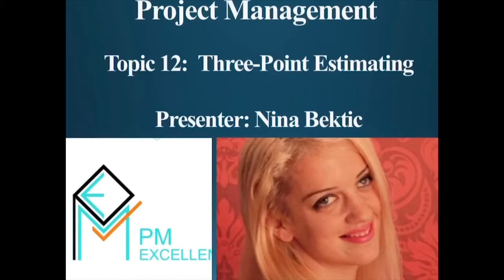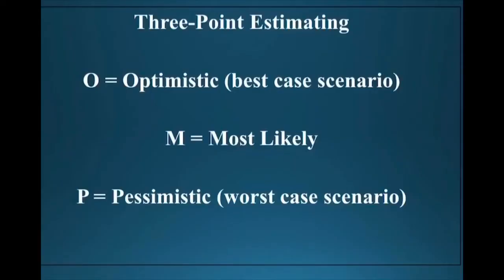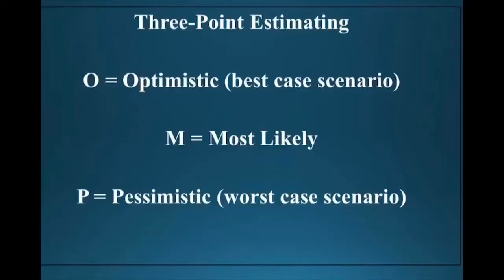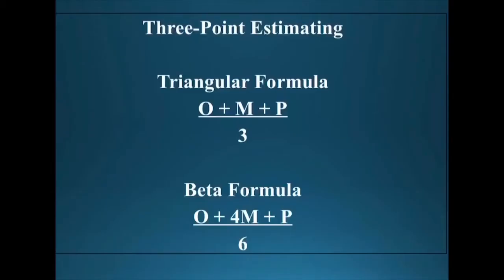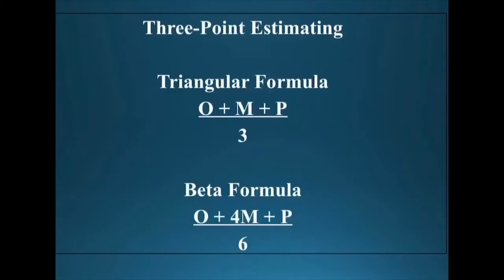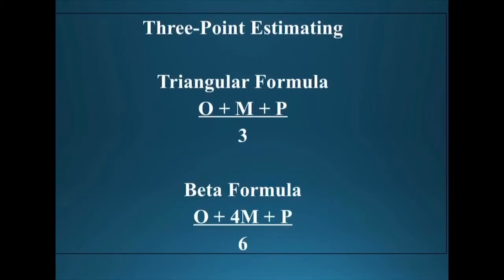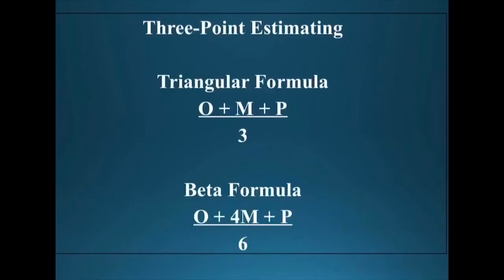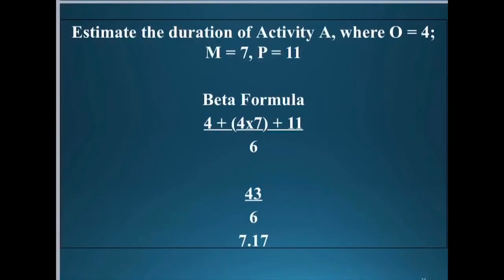PΜ Topic 12: Three Point Estimating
This video explores the project management topic of three point estimating, the triangular formula and the beta formula with an example.